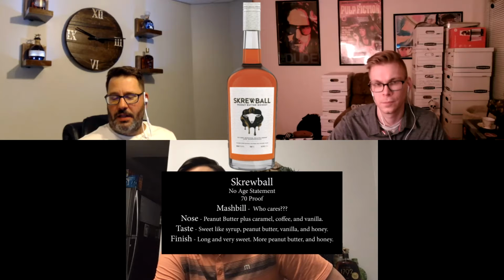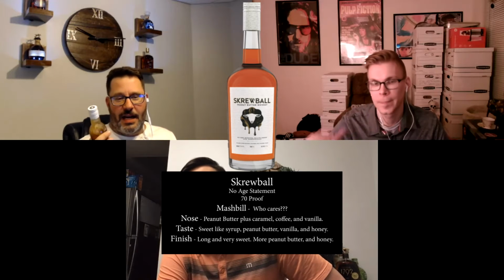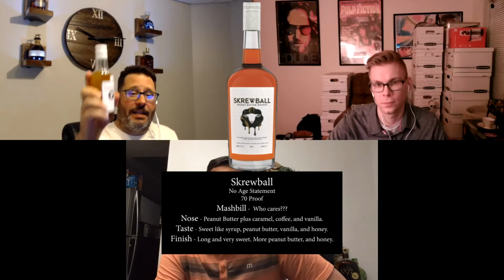ABS 35 - Skrewball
The guys pour a flavored whiskey this week when they have Skrewball - peanut butter whiskey. As Dan tries Skrewball for the first time, the guys discuss Ryan's uncle's Skrewball Old Fashioned and other Skrewball cocktails, the importance of taking a break from Fireball, extra fingers, and fast food.

No time to watch, or prefer to listen as a podcast?

or just copy the URL below into your favorite podcast app